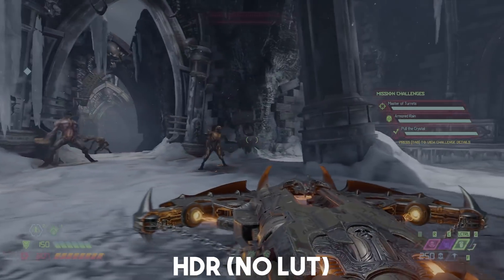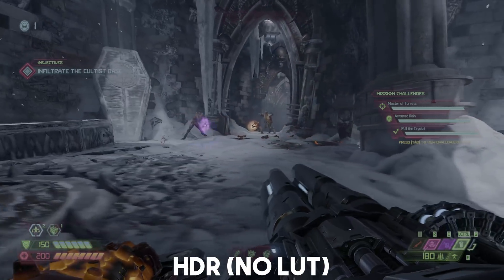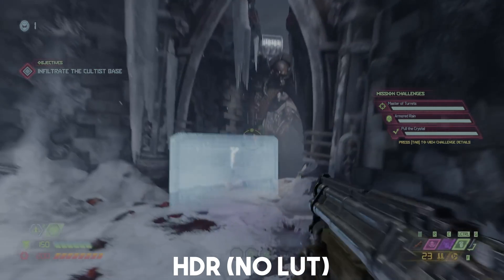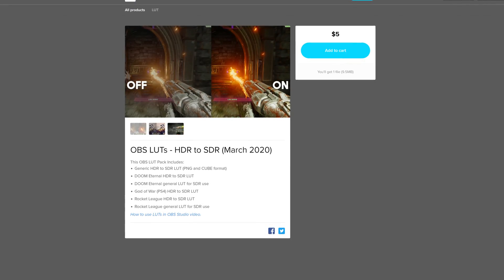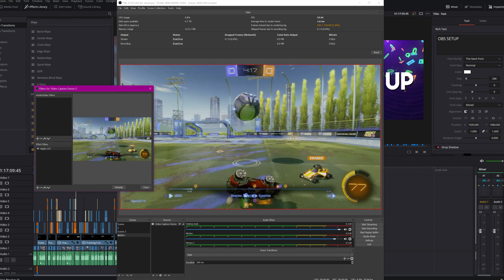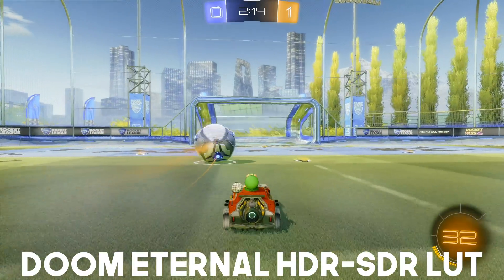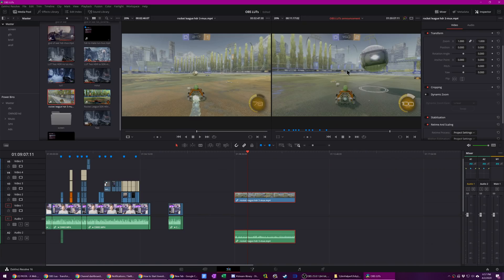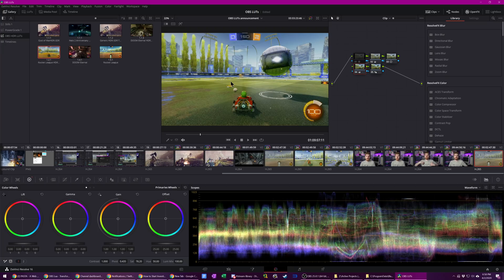Gaming in HDR and streaming in SDR sucks - I made it easy | HDR-SDR Tonemapping w/ LUTs in OBS